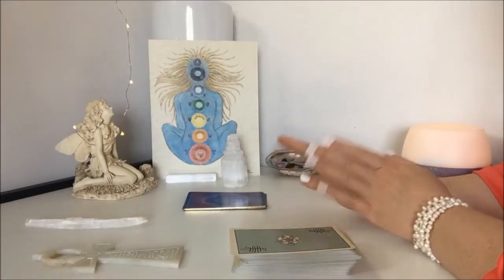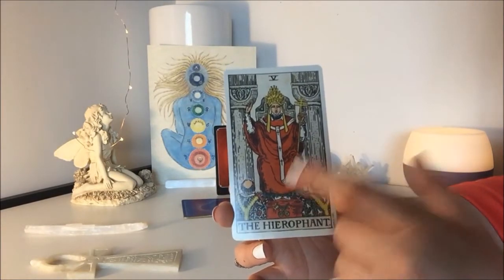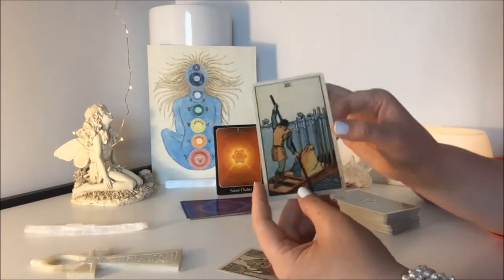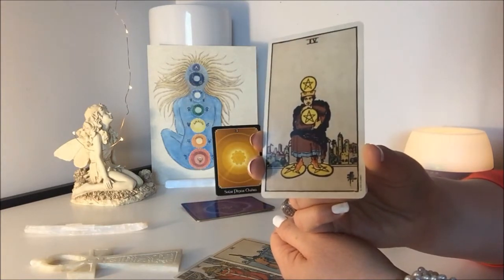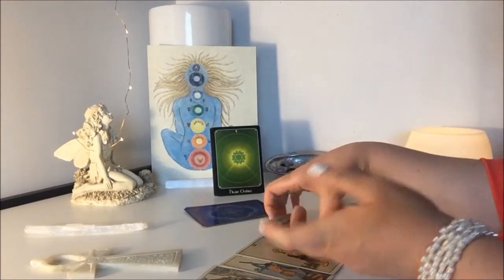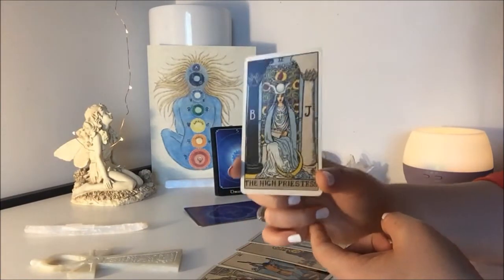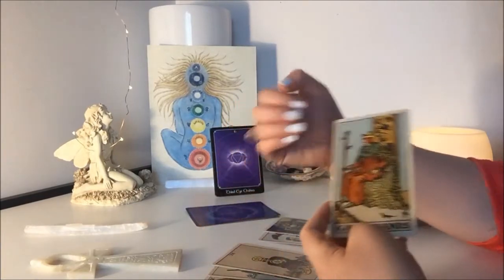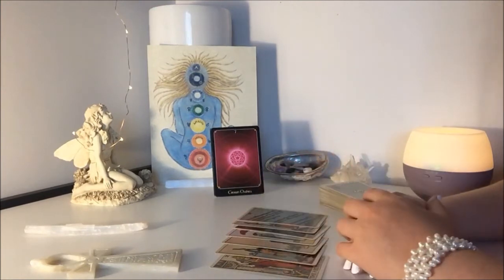*LEO* MAY TAROT READING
These are general Tarot readings for *LEO* for the month of May.